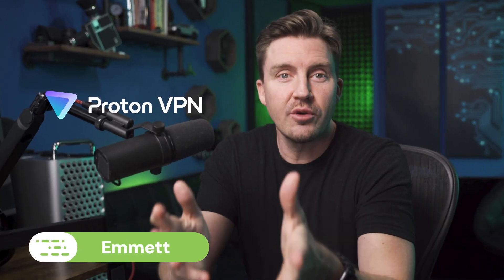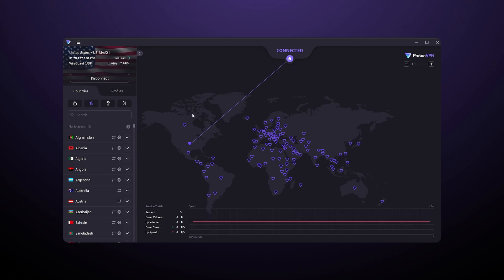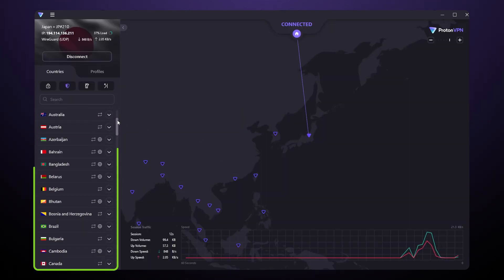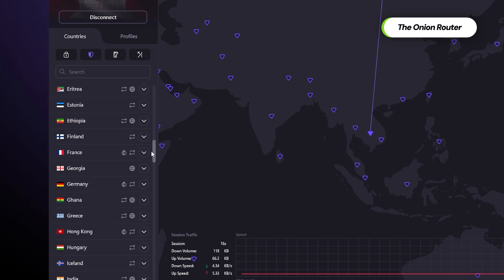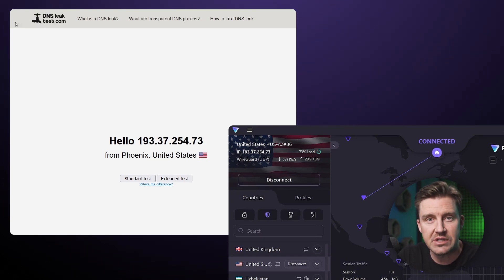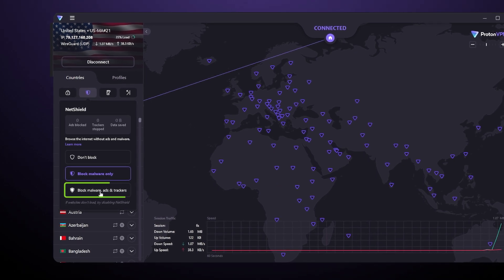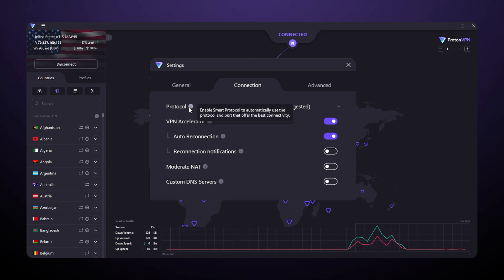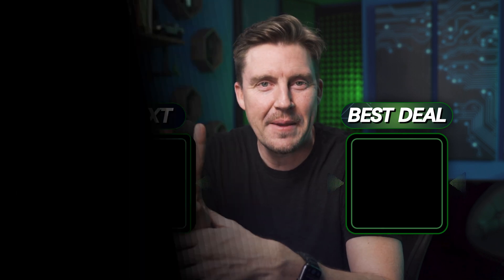Learn to Use Proton VPN Like a PRO in 7 Minutes! | ProtonVPN Tutorial 2025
In this ProtonVPN tutorial, I will go through everything: from installation and download to advanced features and app configurations.

\\TIMESTAMPS//
0:00 Intro
0:15 Which ProtonVPN subscription to get?
0:43 How to install ProtonVPN?
1:13 How to connect to a server with ProtonVPN?
2:03 What ProtonVPN servers are there?
4:01 What ProtonVPN features are there?
6:46 Conclusion: Anything I missed?